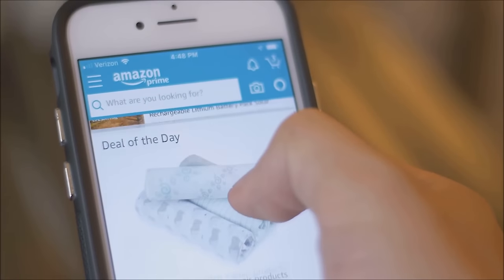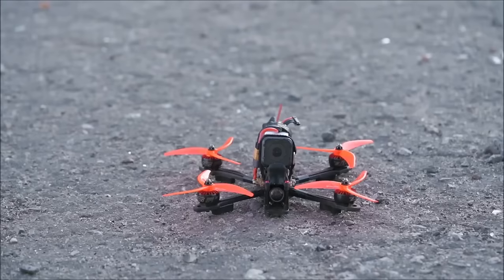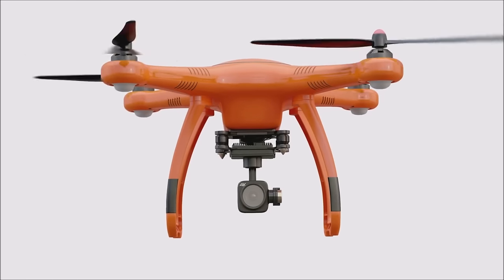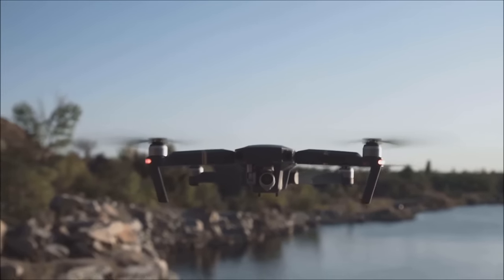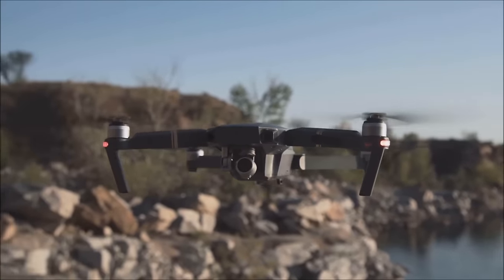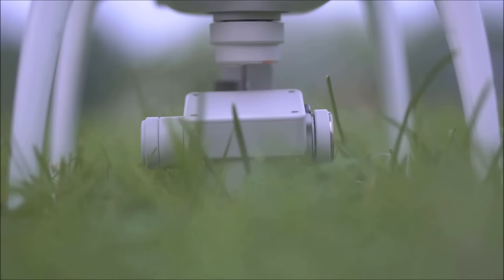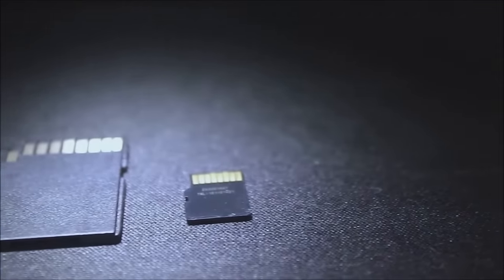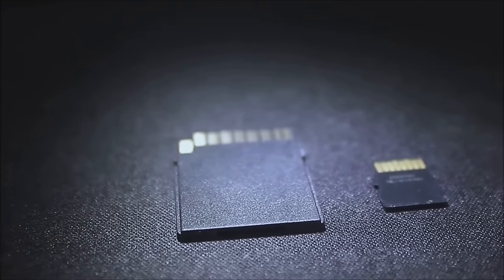Sky high deals Discover Amazon's Top drone deals today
❤️ Lets take a look at some of the bargain drones that Amazon has for sale.
Please click on the link below for a view of their product range.
➡️ Amazon Compare DJI Mini 3 Pro Drone link is

🌟We have links to top quality products, don't miss out.💎
Drones:-

This video includes topics to do with:
Drones, drone sales, Amazon drone range, Amazon testing and flying drones, different types of drones.

PEACE and May God Bless.

⏰ TIMESTAMPS:
00:00 Intro
00:02 why check Amazon for deals
00:07 Attention all drone flying wanna bees
00:20 Drone product 1
00:31 Essential accessories
00:59 Sky high deals

LEGAL NOTICE:
We understand that the desire to achieve wealth can be a powerful motivation for many people. However, it's important to clarify. True wealth, whether financial, emotional or spiritual, is often built over time, through diligent effort, financial education and conscious decision-making. We firmly believe that mindset plays a crucial role in this process.
Therefore, it is essential to understand that the journey to wealth is a marathon, not a sprint. We encourage viewers to focus on cultivating a mindset of abundance, perseverance, and financial responsibility to achieve their long-term goals.